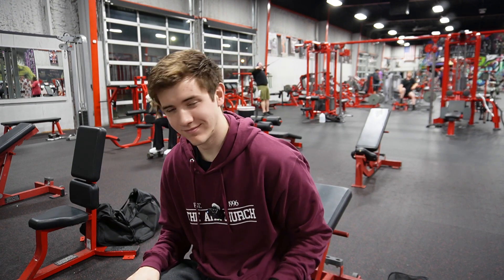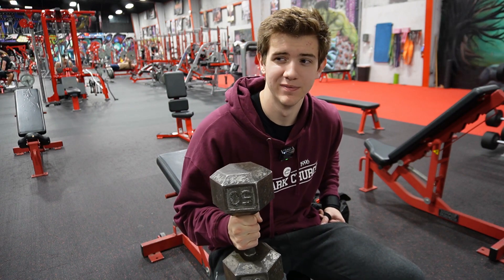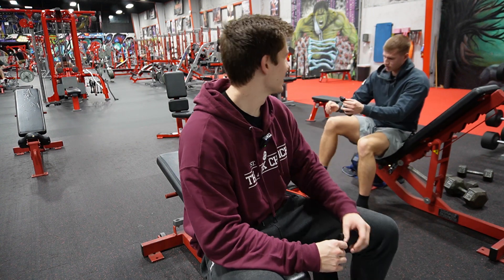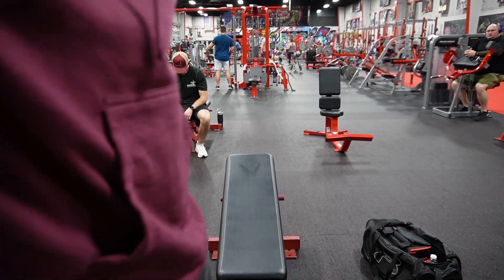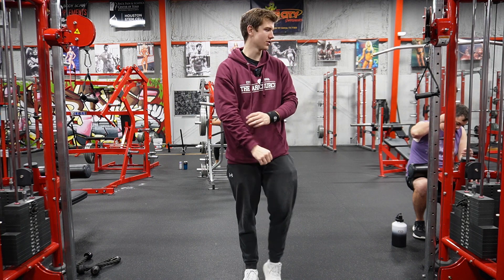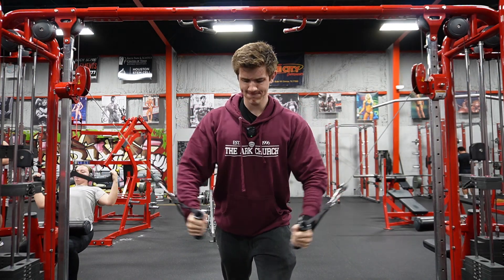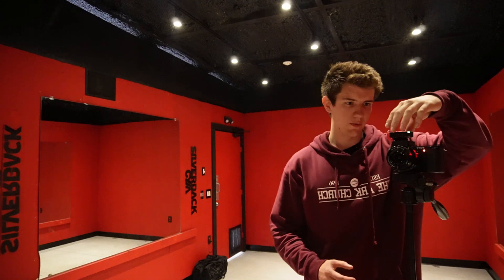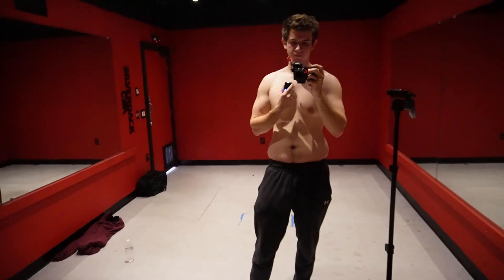I GOT MY NEW MIC!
It was super short, but it was super chill. Going to failure with Austin's help gave me flashbacks to the good life. My wrist feels better everyday and soon I will be back!

STAY ON YOUR GRIND AND MAKE UR DREAMS COME TRUE. I want a Lamborghini, so I can let random people who compliment it, drive it. I think that would be sick.